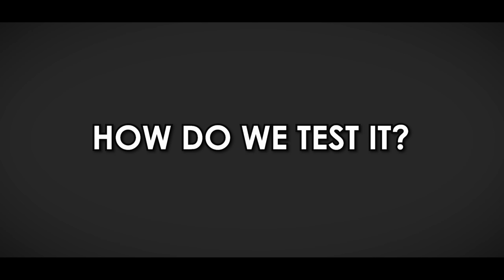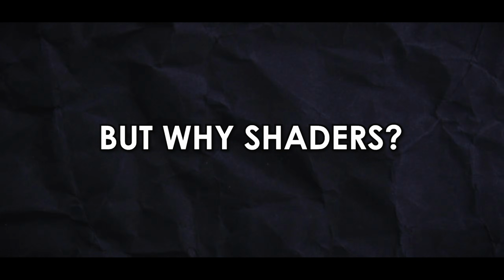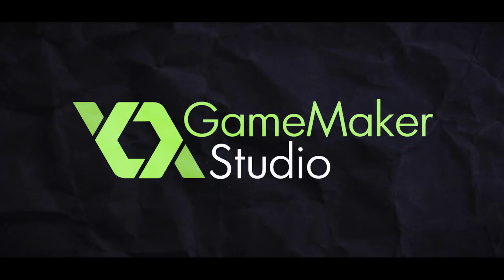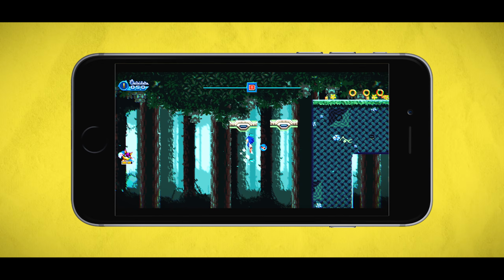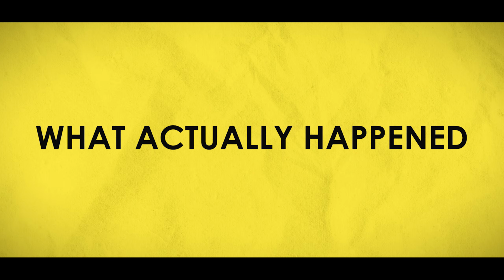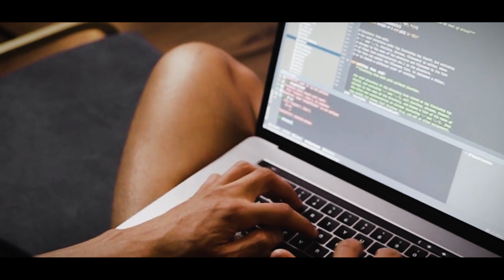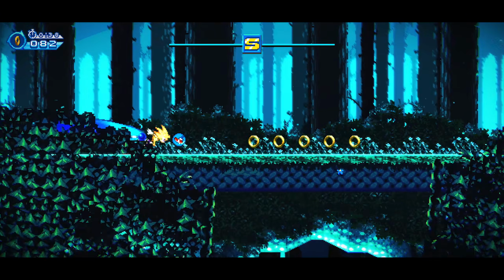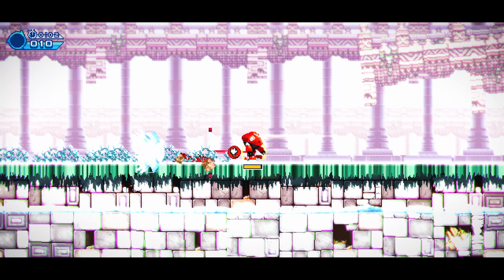How It Took ONE WEEK To Make The Next ULTIMATE FLASH SONIC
Sonic Momentum aims to be the next ULTIMATE FLASH SONIC in its web browser capability! There were various technical hurdles I went through but now it is safe to say that Sonic is fully playable on your web browser AND on android devices as an .apk. You can see the full details here.

Credits:
Kosu - Tell Me & gamu.
Sonic Frontiers Cyberspace 4-F